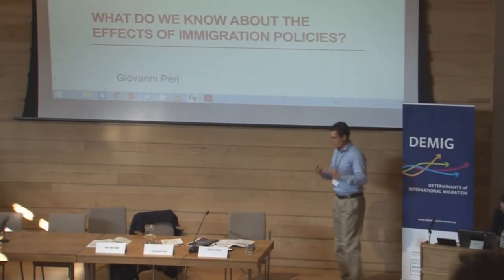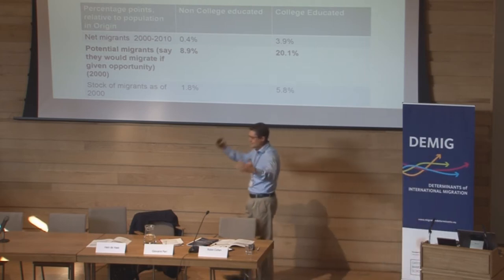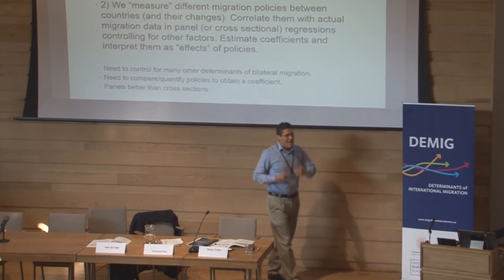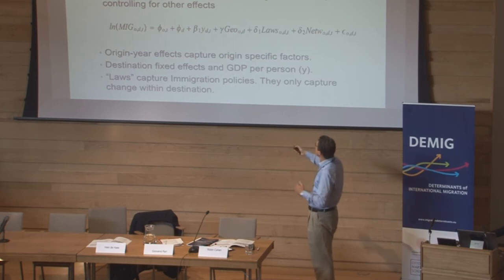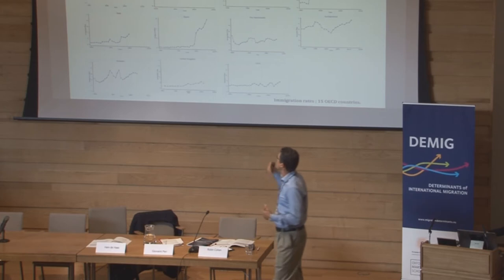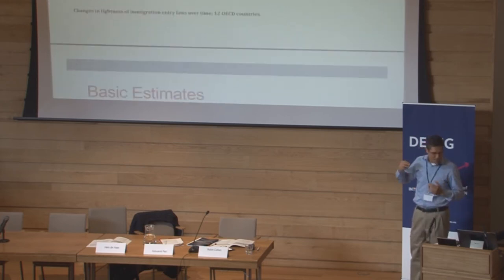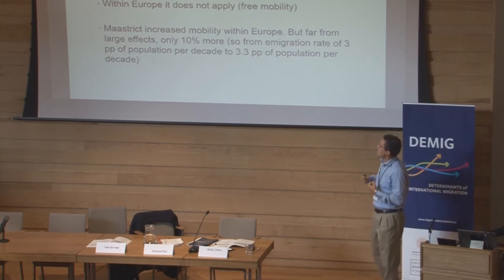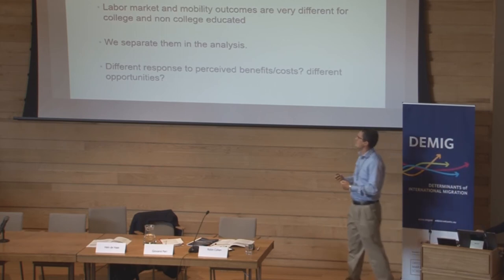Giovanni Peri - Economic perspectives on immigration policies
About this event:
Giovanni Peri presents his paper ‘Economic perspectives on immigration policies and their impact on flow and selection of migrants' as the Day 1 Keynote for the Determinants of International Migration – DEMIG Conference, held at the University of Oxford from 23–25 September 2014.
Download the presentation (PDF) for this keynote on the role of states and policies in migration processes